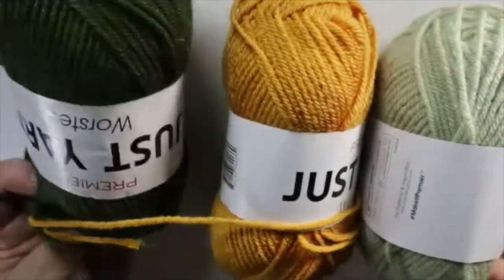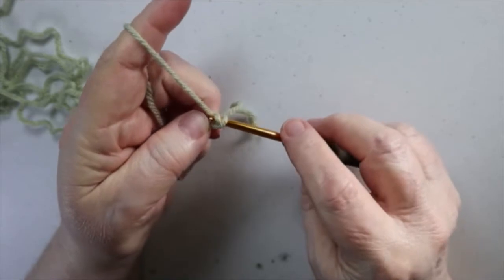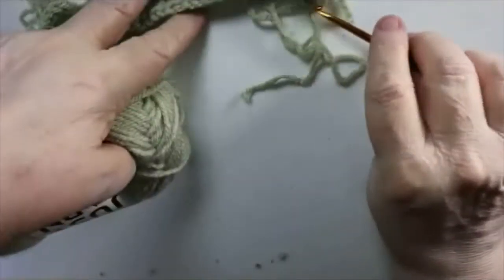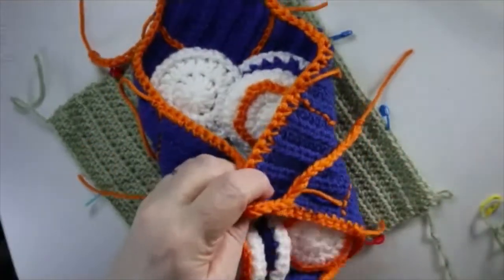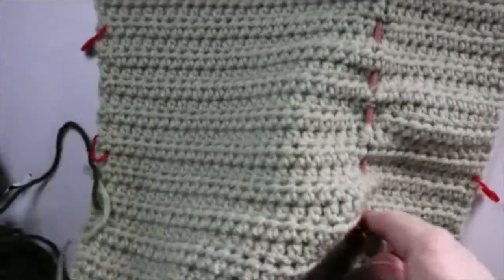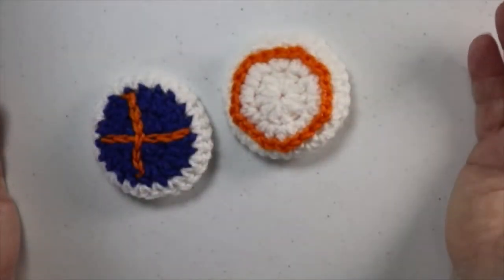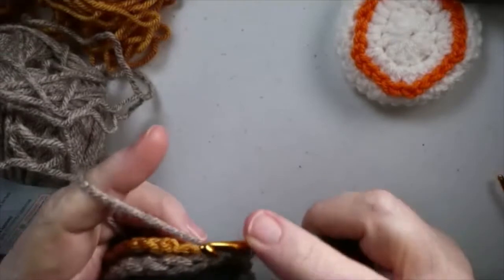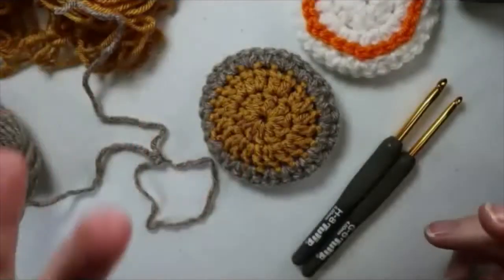Easy Crochet Tic Tac Toe Game, Beginner friendly for Wings and Operation Shoe Box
Happy Mail
Jane Wynn
P.O.Box 284
Lock Haven, PA 17745